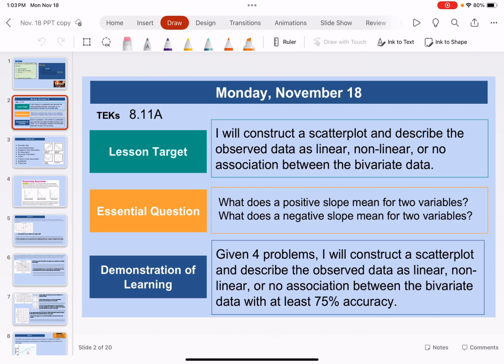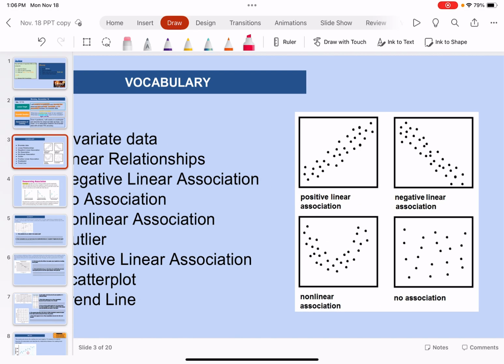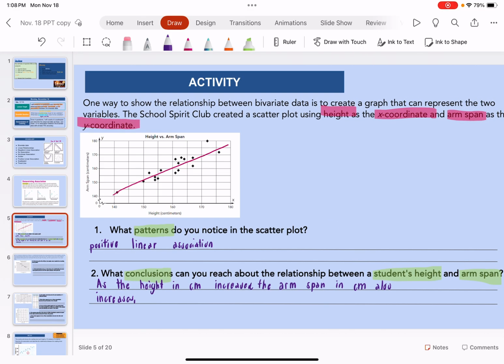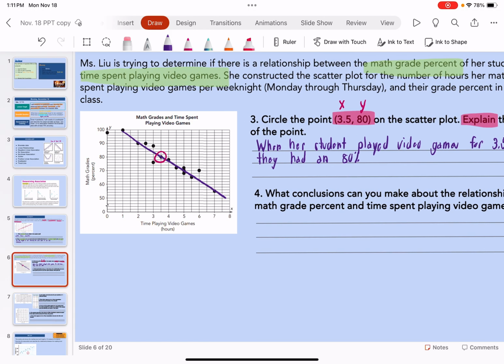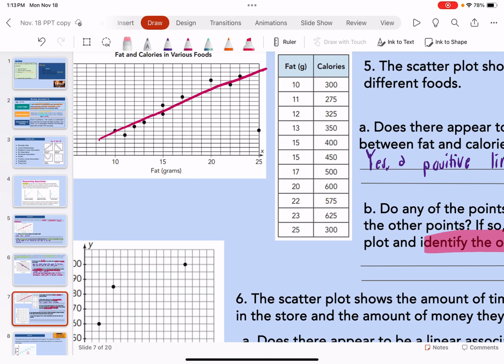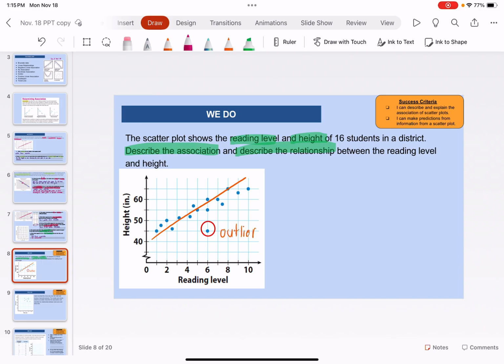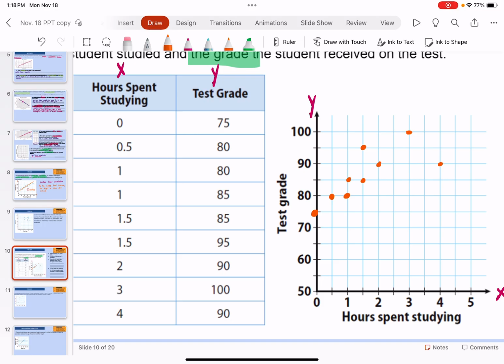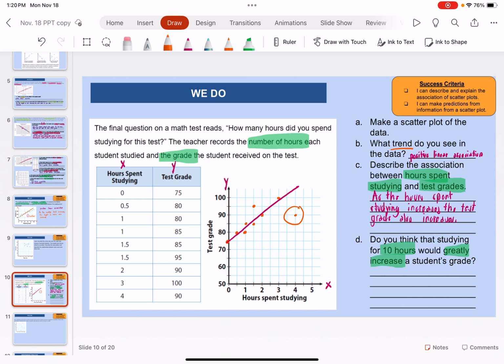8.11A Scatterplot Associations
In this lesson, we review the different associations that scatterplots can have which include linear (both positive and negative) and nonlinear which includes no association. We review what ordered pairs mean in the context of a graph. Finally, we review describing the association between the independent and dependent variables.